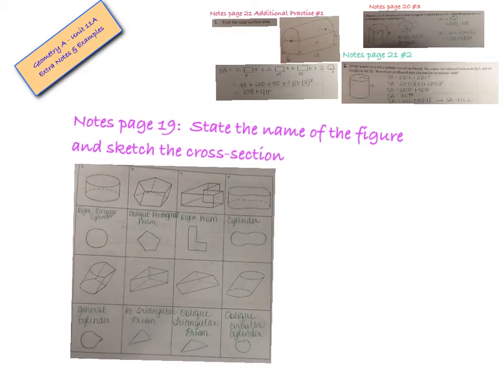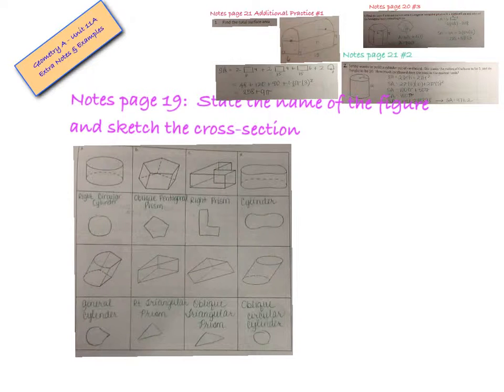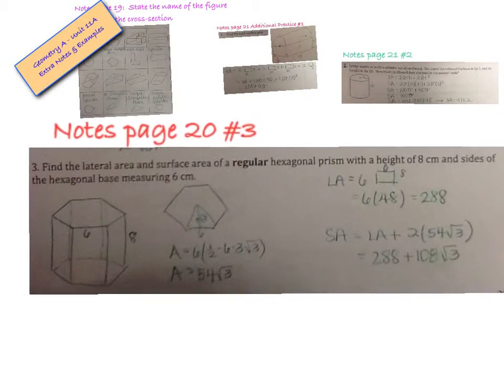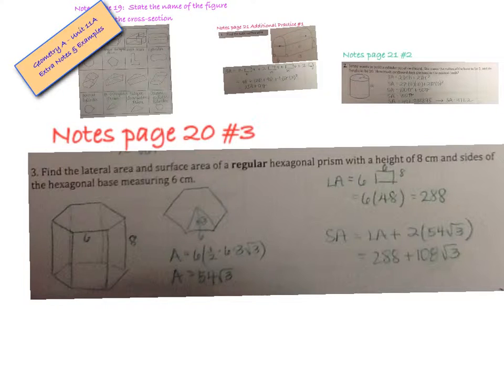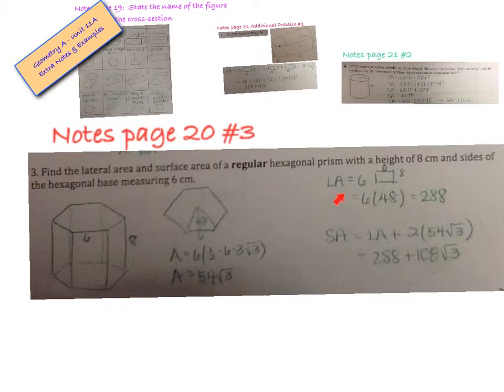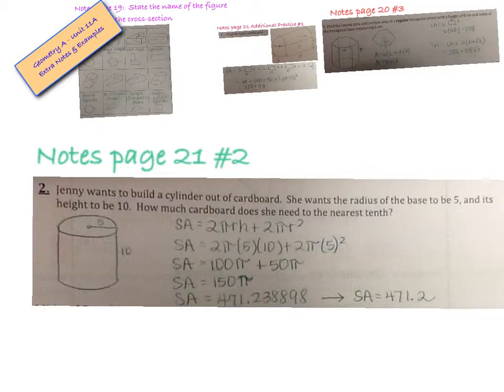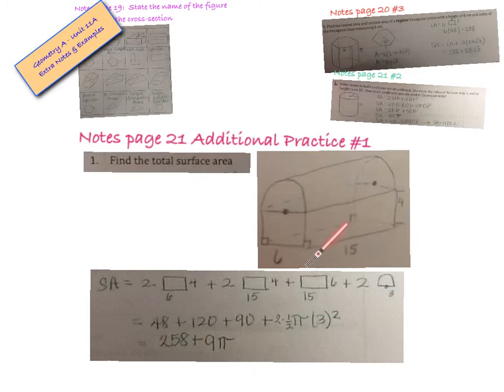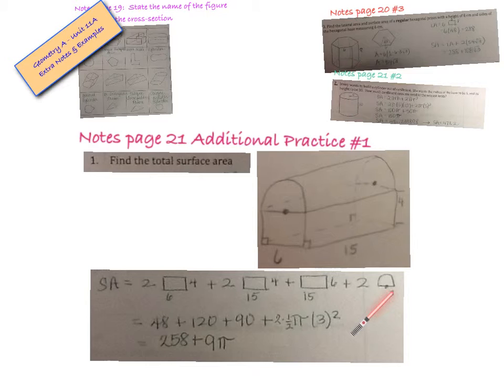EE Unit 11A extra problems